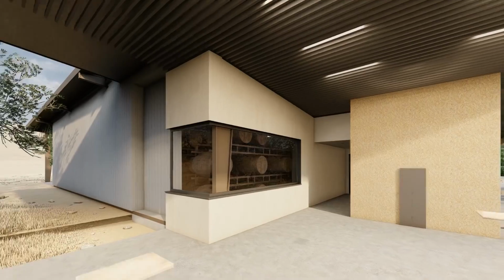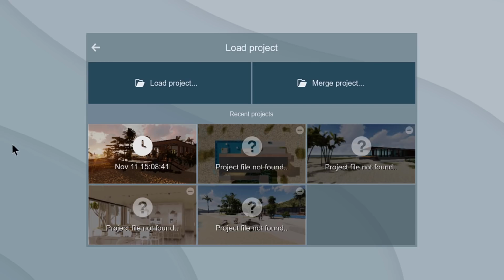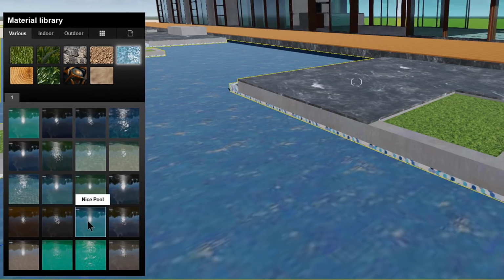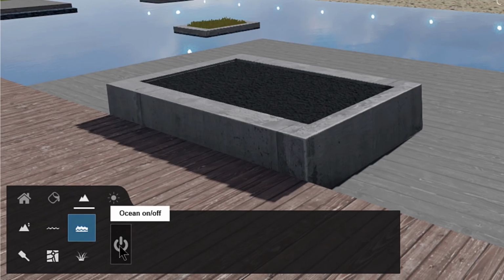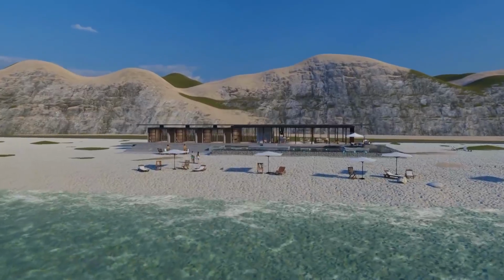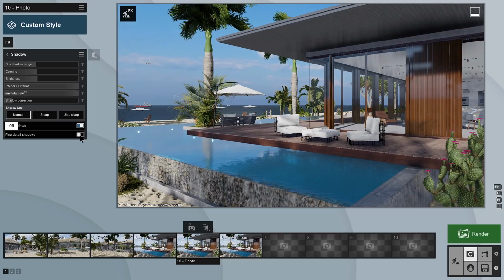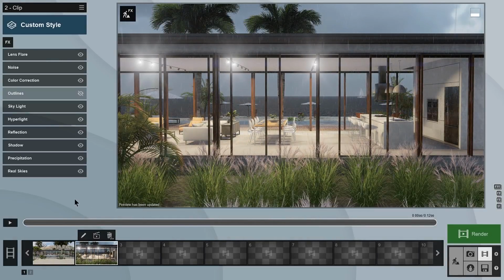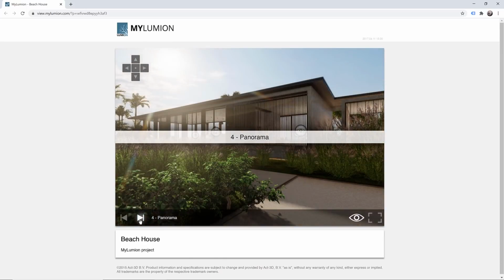Lumion 11- 30分鐘快速上手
30分鐘，讓您了解Lumion 11介面與功能
包含整個場景製作流程一併都教給你
★ 請務必打開我辛苦製作的字幕：）